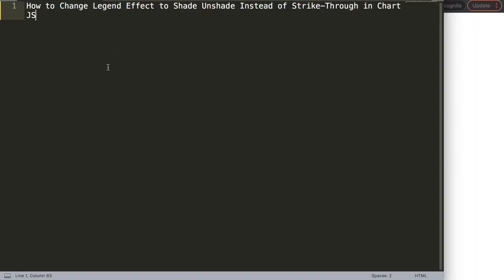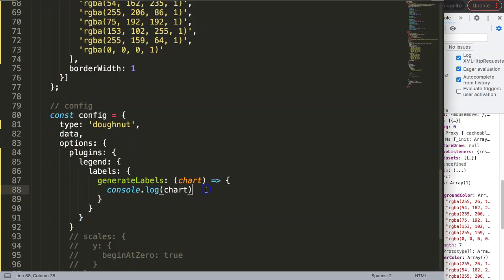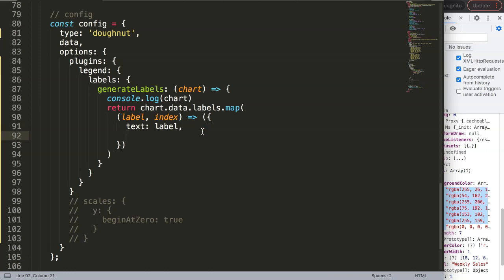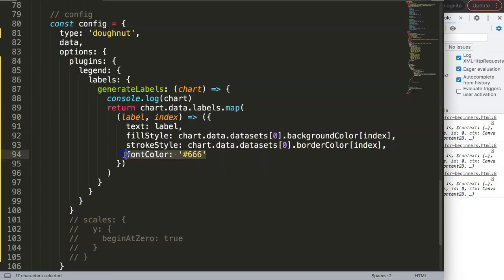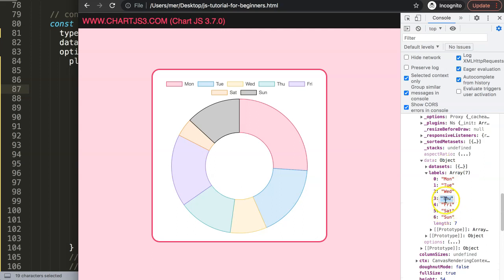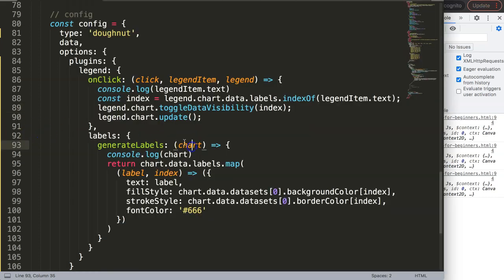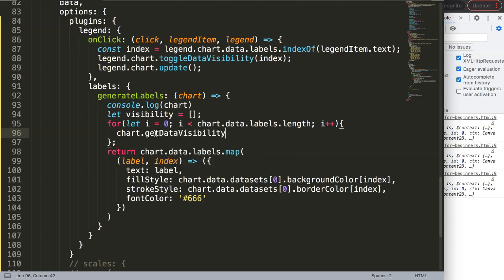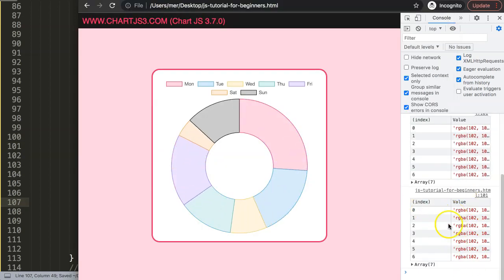How to Change Legend Effect to Shade Unshade Instead of Strike-Through in Chart JS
In this video we will explore how to change legend effect to shade unshade instead of strike-through in chart js. We will be creating a nice shade and unshade effect once we click on the legend.

To do this we need to use the generateLabels() function. This function was in chart js 2 called generateLegend(). However in Chart js 3 they have renamed this to generateLabels().

The legend we will make will work for doughnut chart and bar chart.

This is part of the Chartjs Viewers Question series. Where we answer viewer questions. This question was asked by one of our viewers. A special thank you to mytheses for asking the question

▬ Materials/References  ▬▬▬▬▬▬▬▬▬▬

Chart JS Dashboard Series:
👍 Most Liked Video Series:

▬ About Us  ▬▬▬▬▬▬▬▬▬▬▬▬